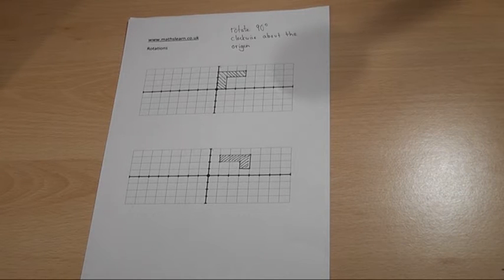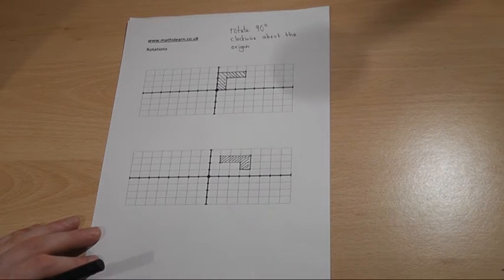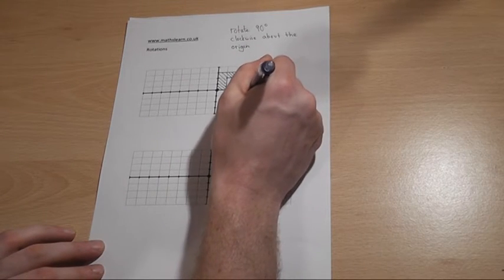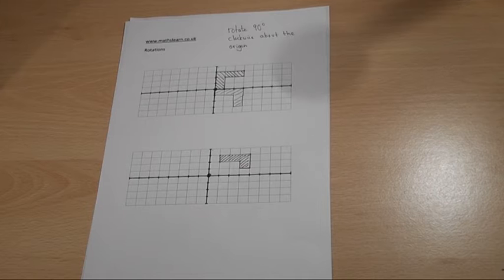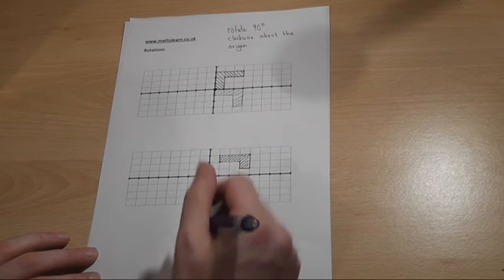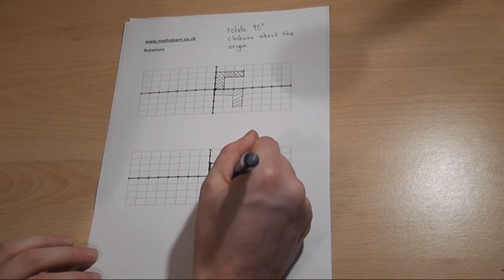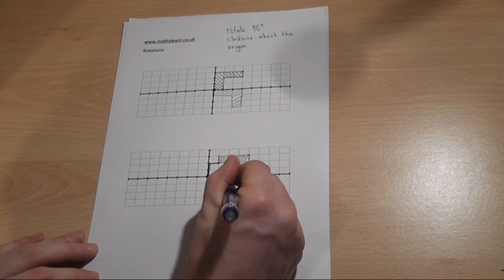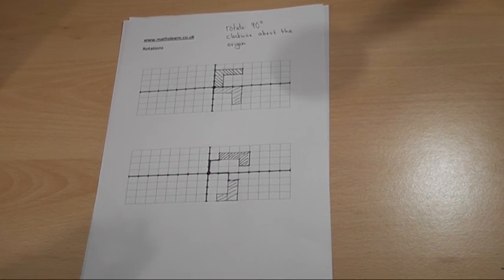Rotations about the origin - GCSE transformation revision video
How to rotate simple shapes about the origin, to help secure at least a grade C at GCSE mathematics View my channel